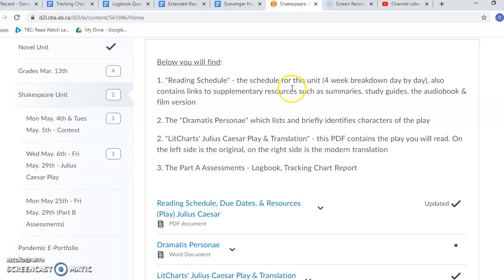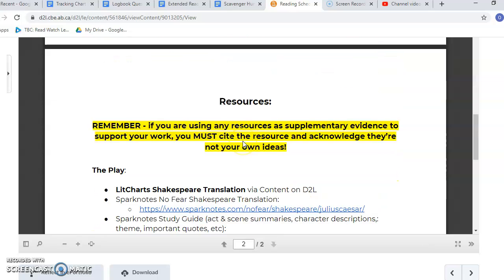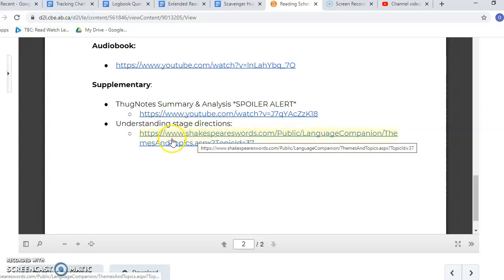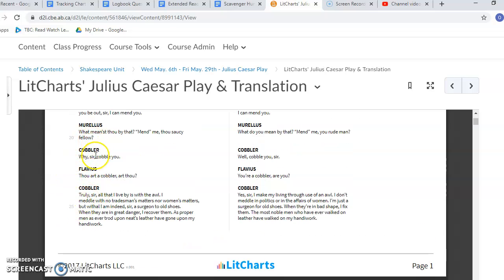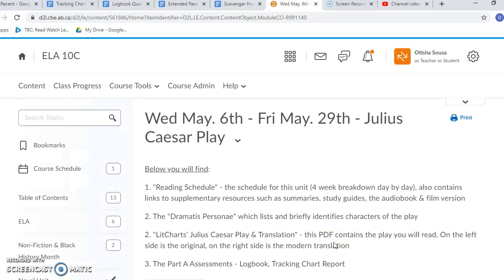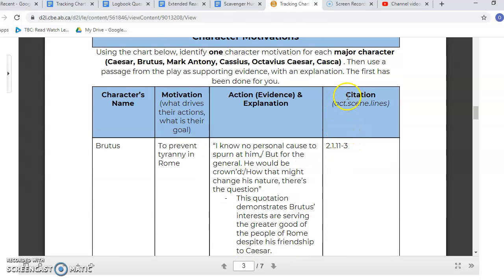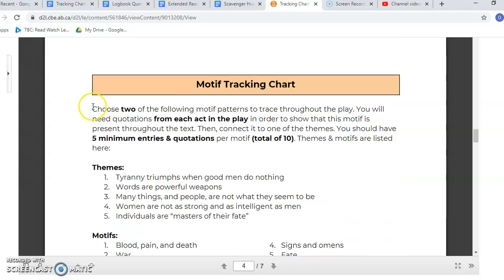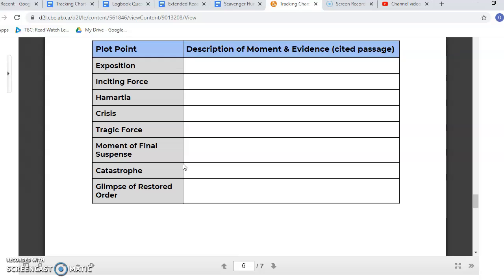Shakespeare Unit - How To?